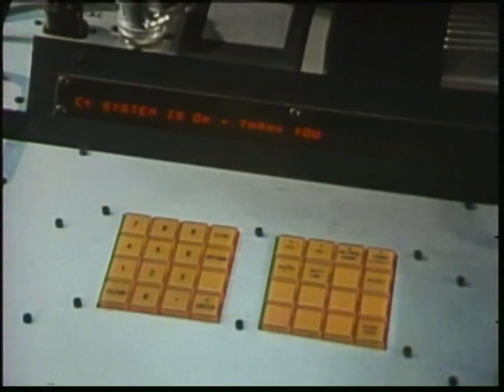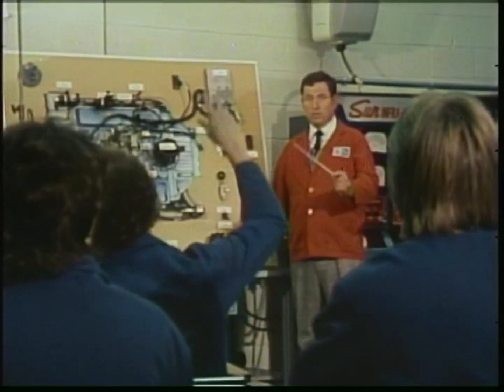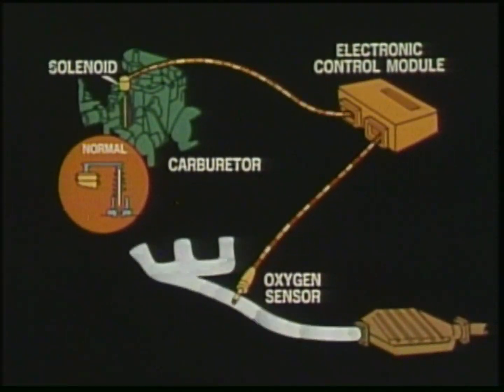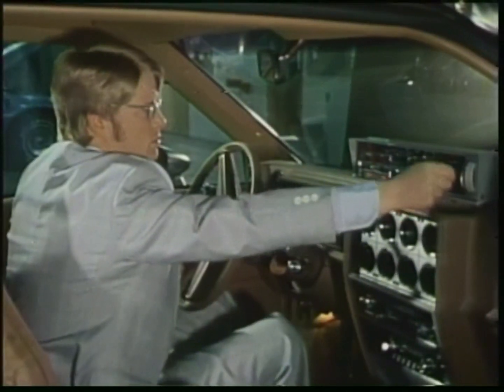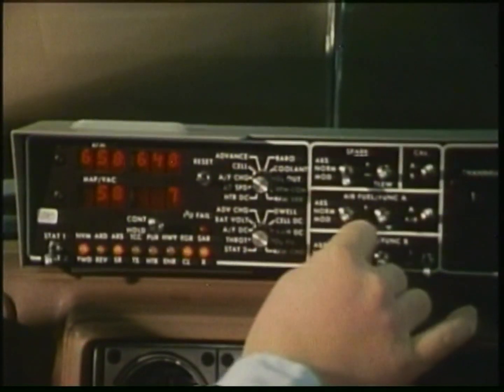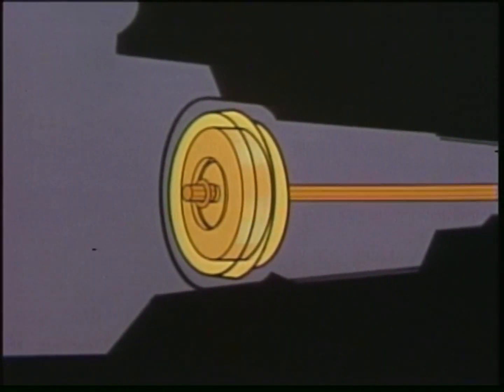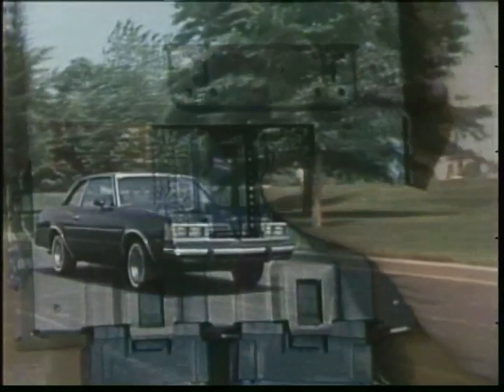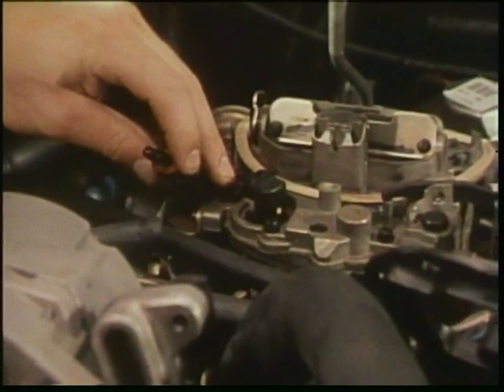GM's 1st intoduction of the auto computer {ECM}.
General Motors first cars with computerized engines.@Thewretchedwrench